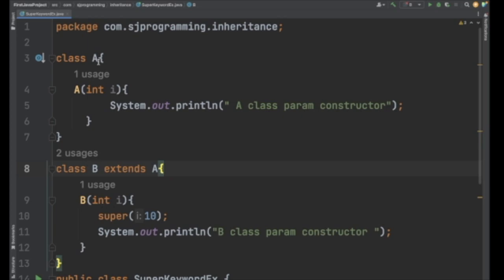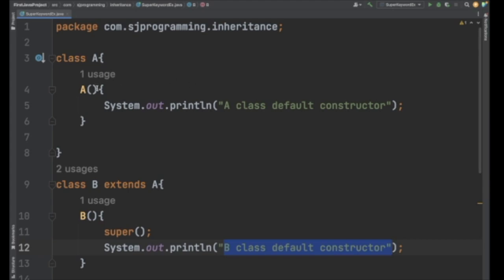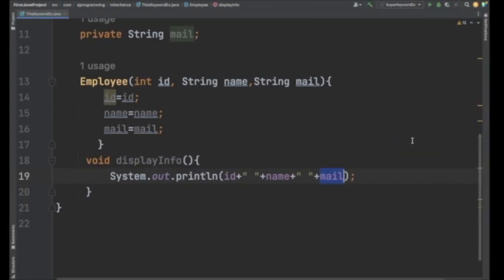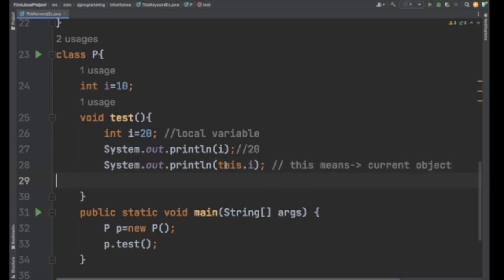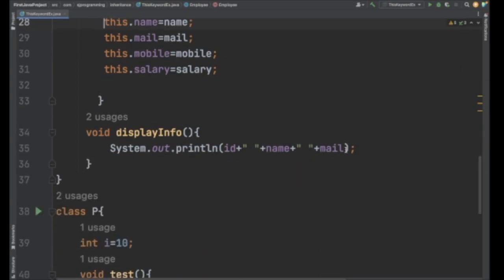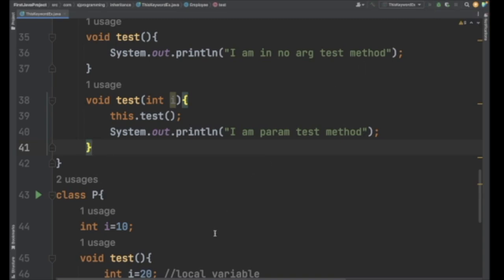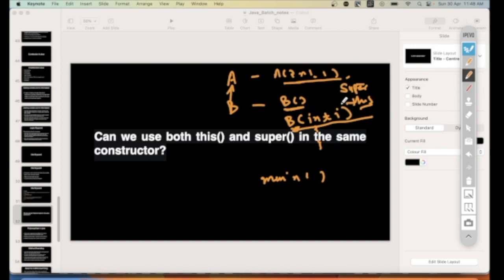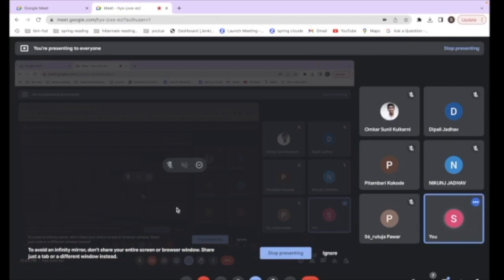Super and this keyword in java | What is this and super in java ? Java tutorials javatutorial .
What is super keyword ?
What are the uses of super keyword ?
What is this keyword ?

The super keyword used for two purposes:

If the super class instance variable name is same as that of the child class or subclass instance variable name, then super keyword is used only inside the subclass to access the super class instance variable.
Java uses super keyword for explicitly calling the super class constructor within the child class constructor

this keyword :

this Keyword is used to refer the current class instance variables.
Used to invoke current class methods.
Used to call current class constructor.
To reuse the constructor we use this keyword.